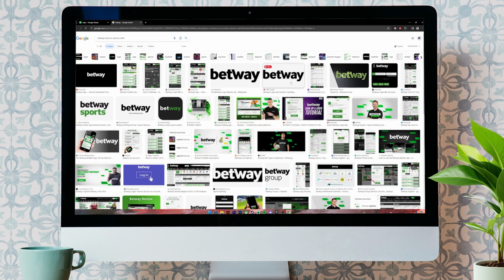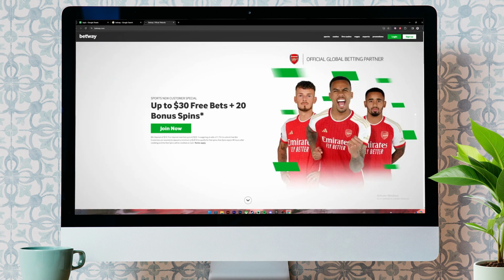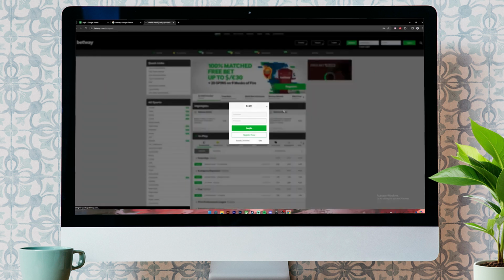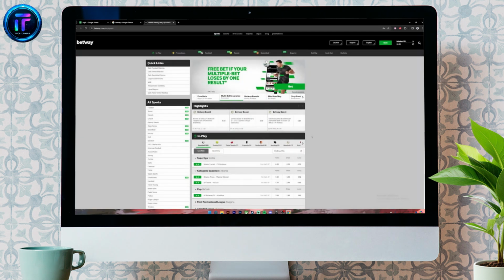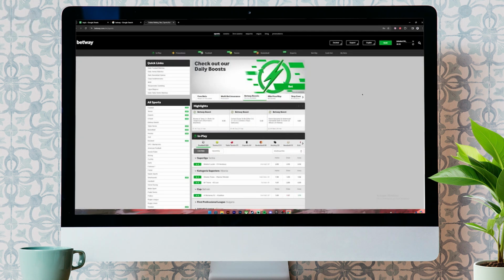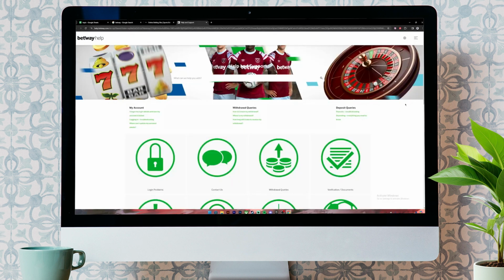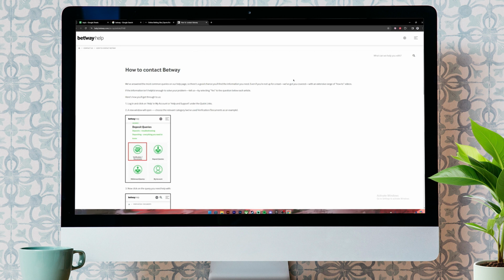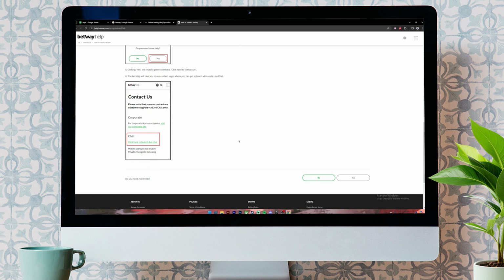How to Cancel Bet on Betway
Unfortunately, Betway doesn't offer the option to directly cancel bets once placed.  This video dives into what you can do in this situation! We'll explore alternative solutions and explain how to contact Betway support if needed. Whether you accidentally placed a bet or had a change of heart, this video will equip you with the knowledge to navigate this situation and make informed decisions about your wagers.